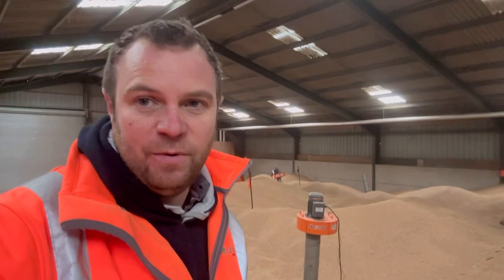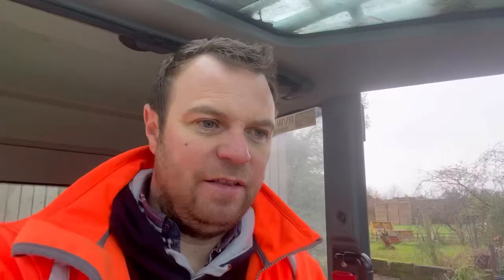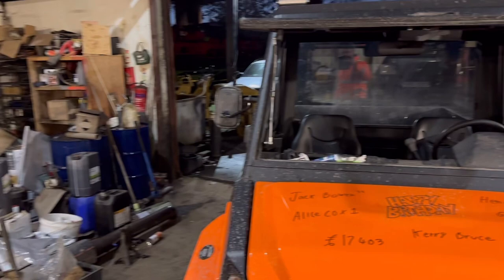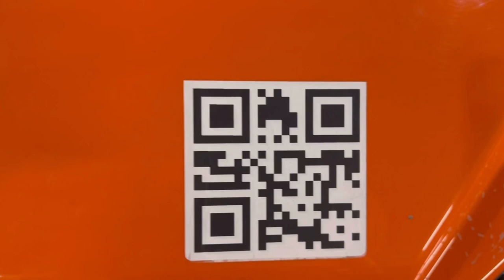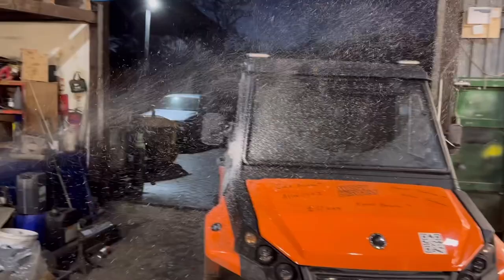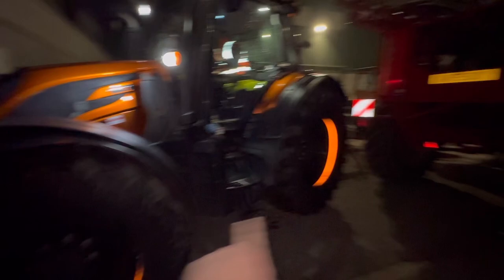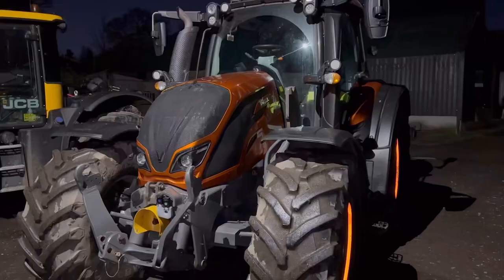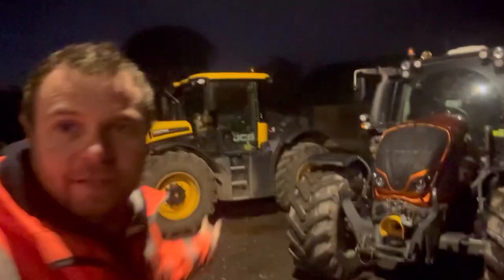DAY 980 VALTRA ON STONE CRUSHER I BUY TOM PEMBERTONS BOOK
This click here for  @therealcountryfile

Click here for @TomPembertonFarmLife channel